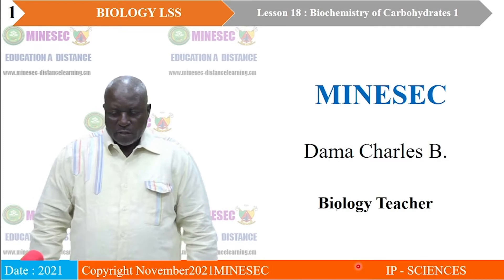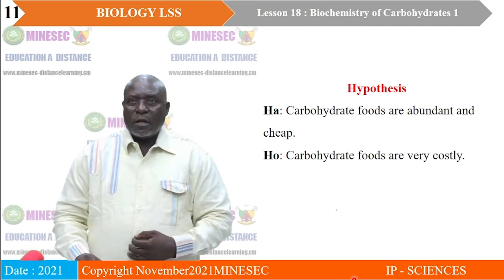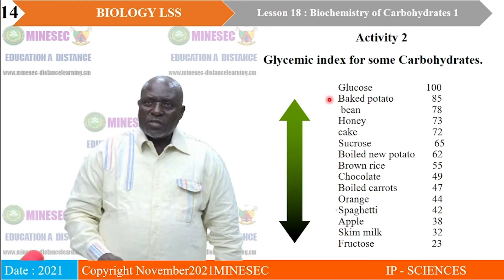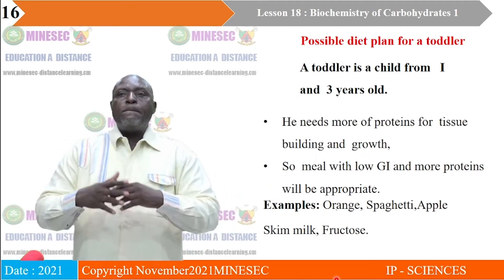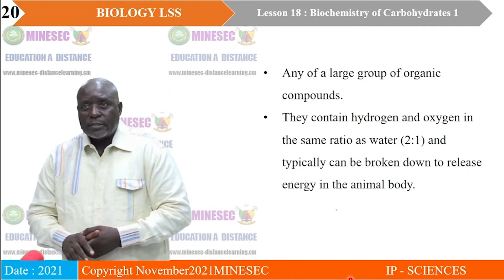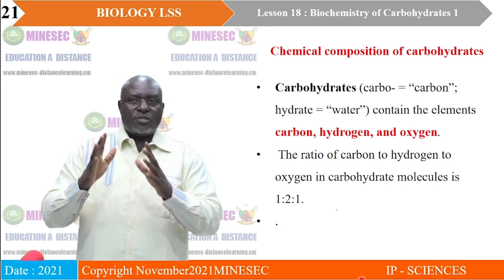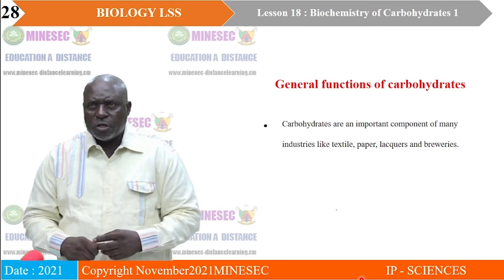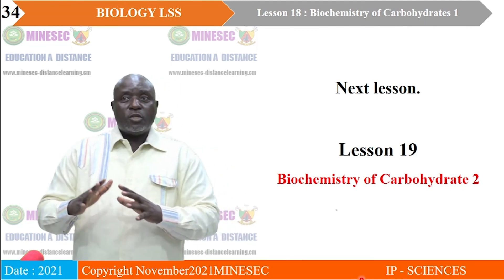IP-SC BIOLOGY LSS Lesson 18 Biochemistry of carbohydrates 1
BIOLOGY LSS Lesson 18  Biochemistry of carbohydrates 1